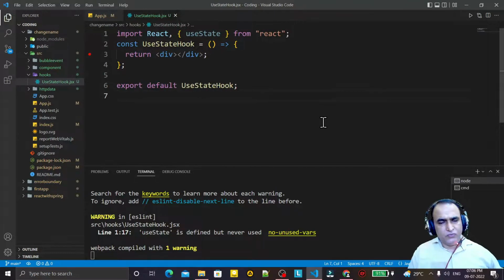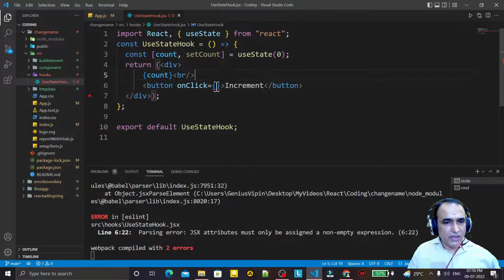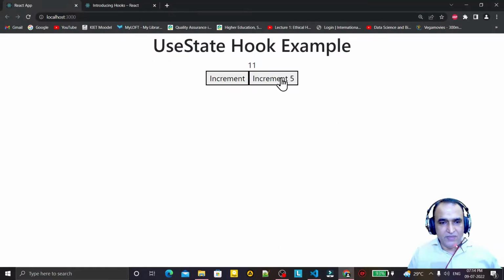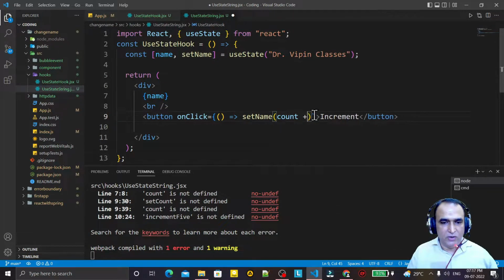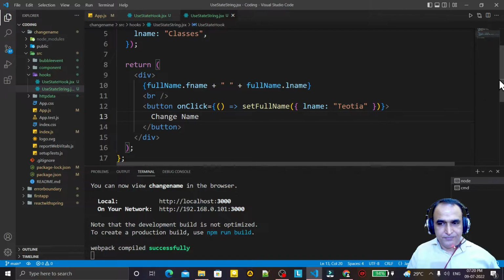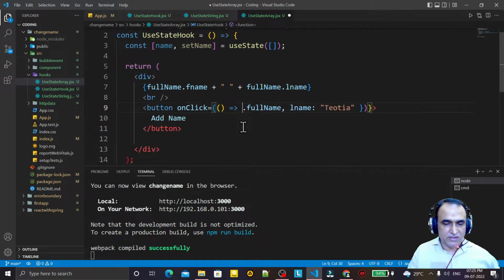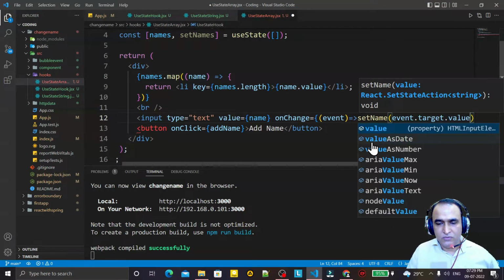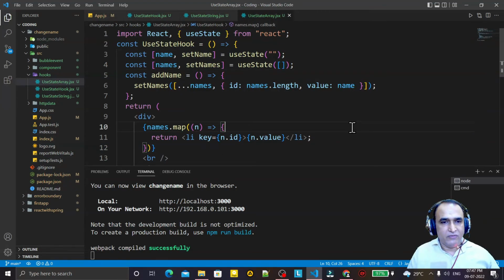React Hook useState Example | React 19 Hook #1 Dr Vipin Classes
What New in React 19 Hooks
React Hooks Tutorial
React Hook useState

react tutorial
learn react usestate
react js usestate
reactjs usestate
react usestate js
react hook
react hooks usestate tutorial
usestate tutorial
react state
react hooks project
learn react
react js usestate hook